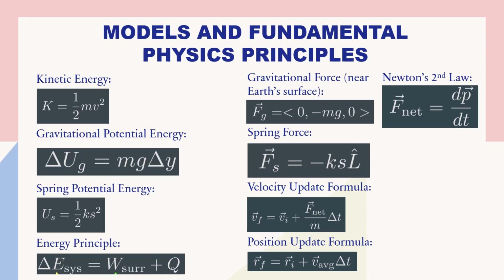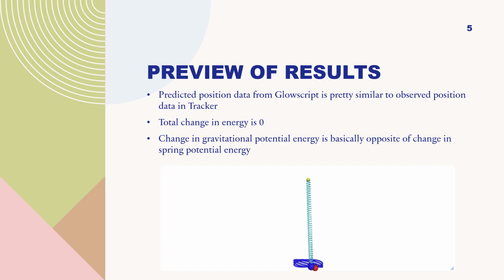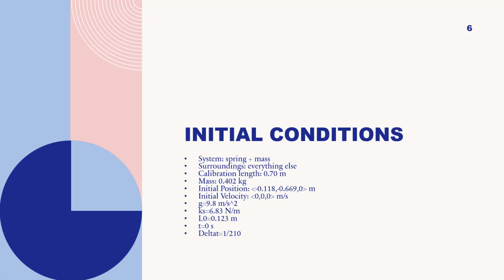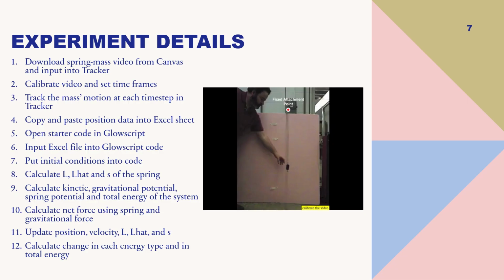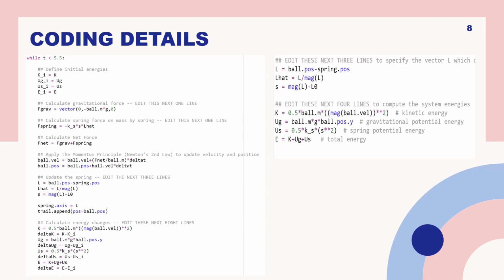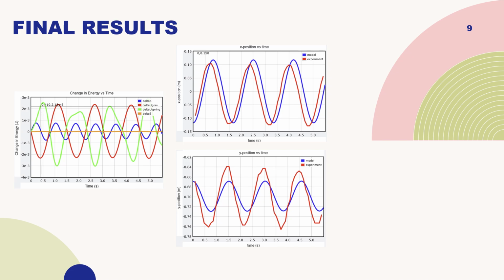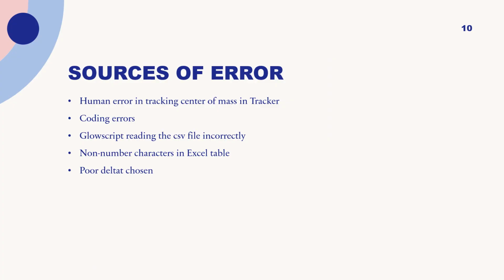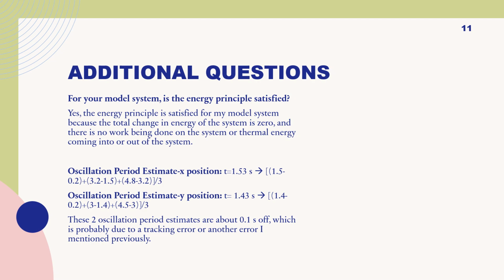Physics Lab 4 Final Video